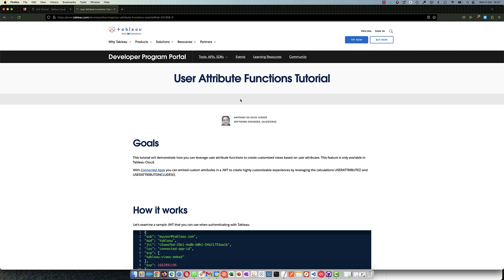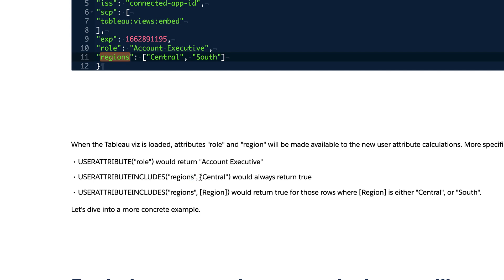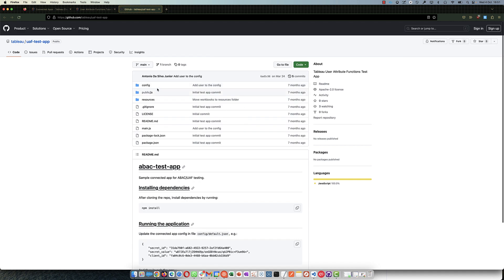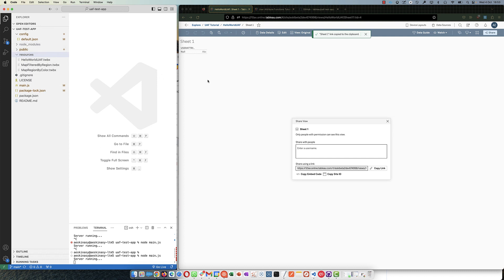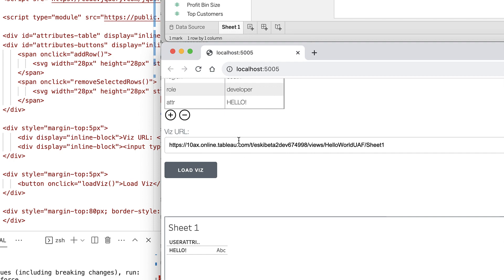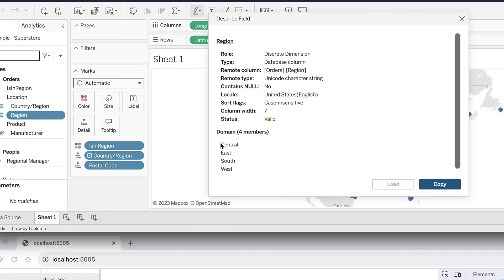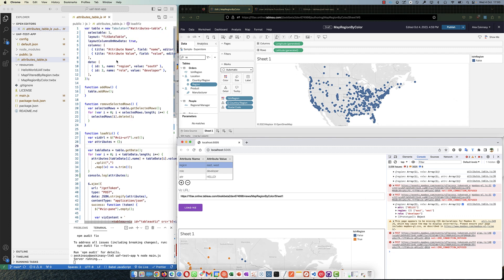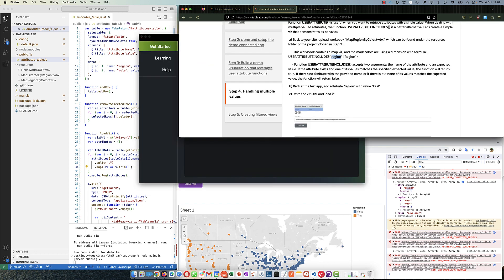Tableau Embedded User Attribute Functions Tutorial Walkthrough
A short walthrought of the Tableau Embedded UAF Tutorial I've created for a client, so sharing it here as it may be useful to some other folks.

I talk about how each type of User Attribute Function works and the different nuances between USERATTRIBUTE() and USERATTRIBUTEINCLUDES()

A blog post I wrote about how to leverage UAF to lock and unlock in-dashboars capabilities and user experiences, super useful for data monetization:

Monetise better: Charge more for additional value with Tableau User Attribute Functions